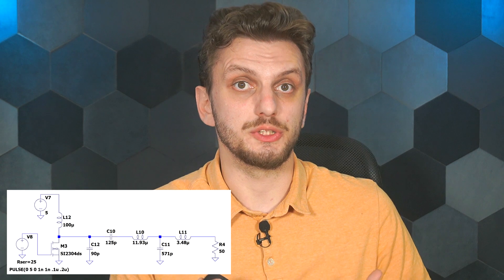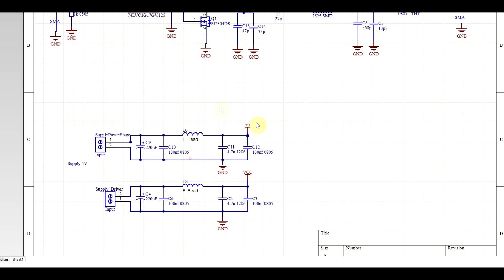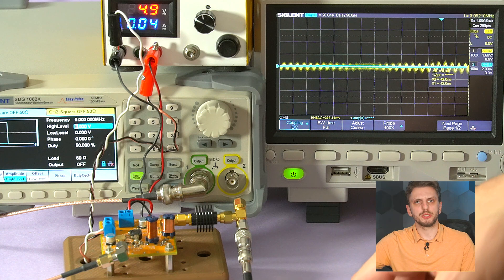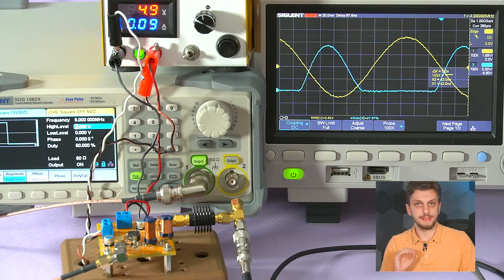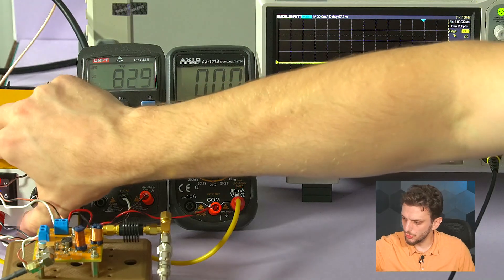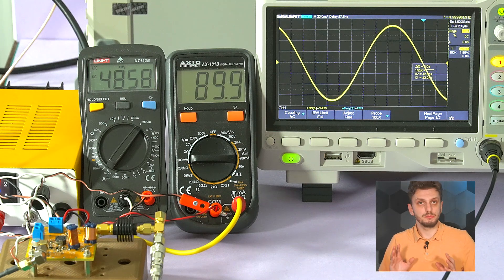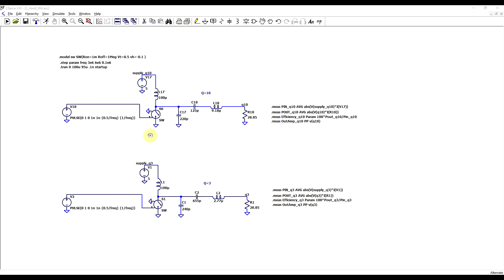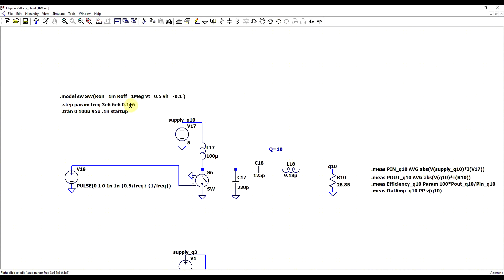Class E RF amplifier - Build (2/3)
#193 In this video I continue talking about the Class E amplifier by building and testing out the circuit that was simulated in Part 1. I go trough the various tests intended to verify the circuits operation and try to figure out what are the various limitation of the thing I built.

Class E amplifier part 3 - TBD